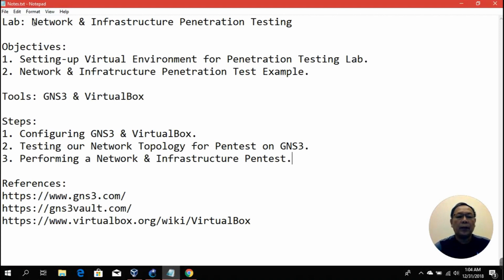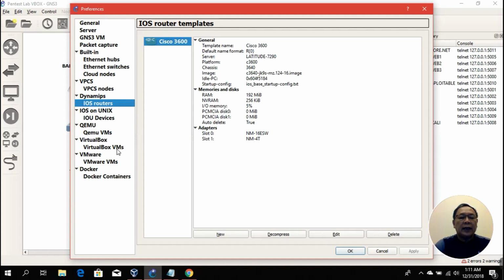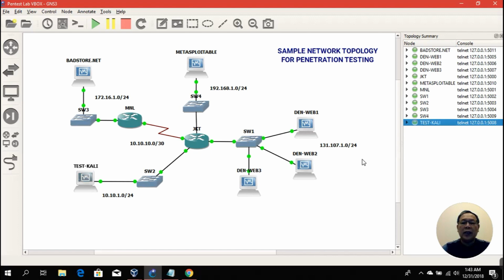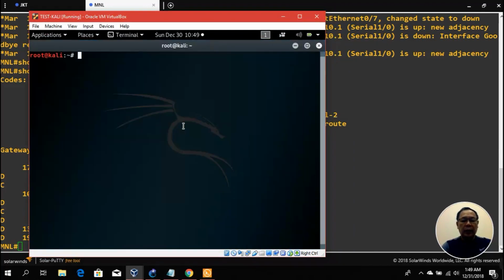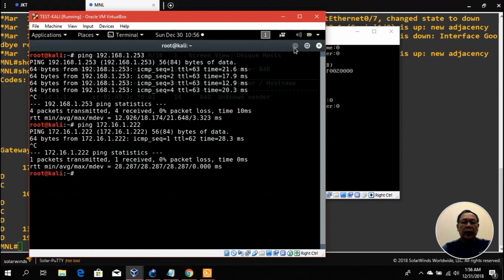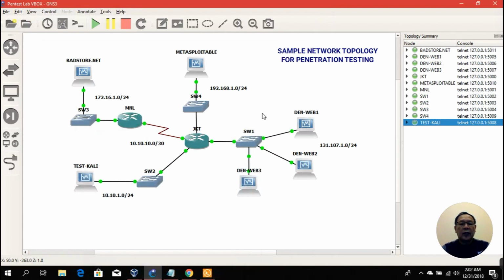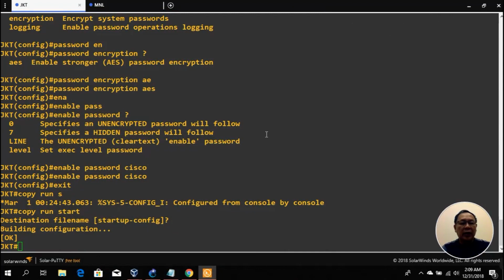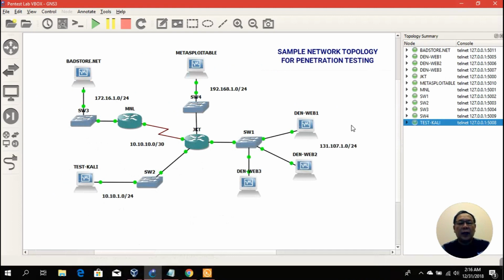Tutorial: Network & Infra Pentesting with GNS3 and VirtualBox (Buat Lab Pentest Bagi Pemula)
Objectives:

1. Setting-up Virtual Environment for Penetration Testing Lab.
2. Network & Infrastructure Penetration Test Example.

Tools: GNS3 & VirtualBox